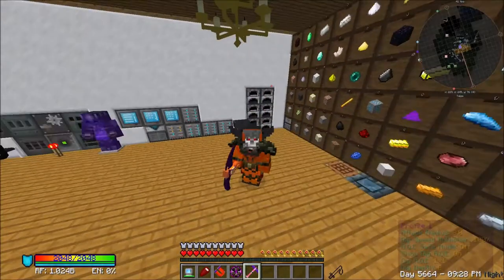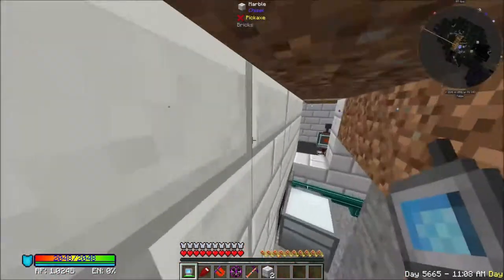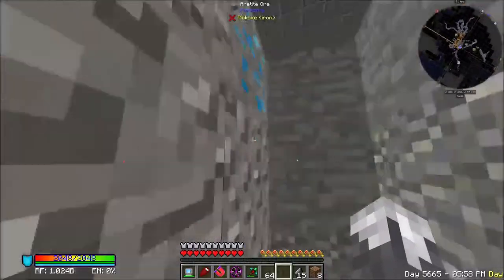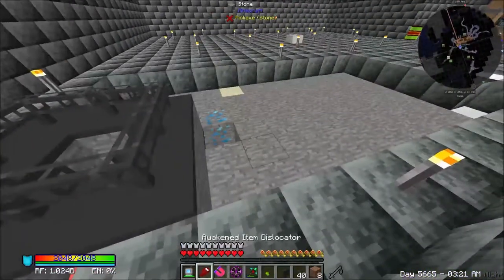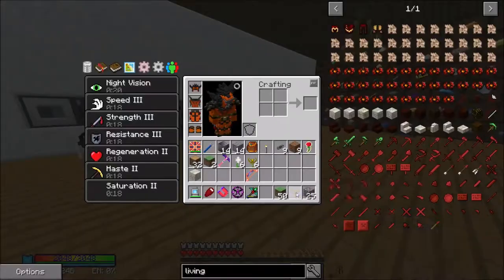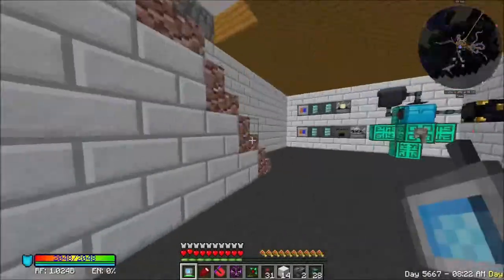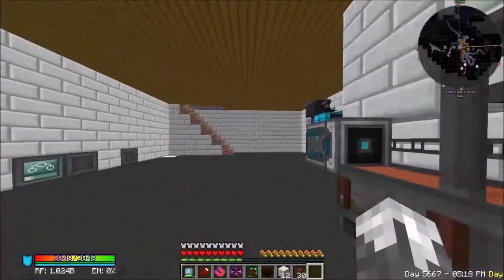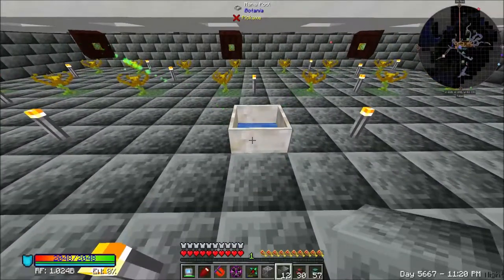Ftb Beyond Ep. 4 Livingrock and Livingwood Automation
Today we get started on automating all the things we can from Botania. Enjoy!!